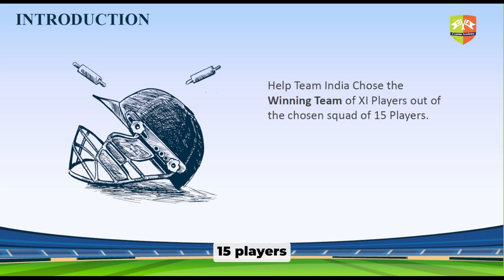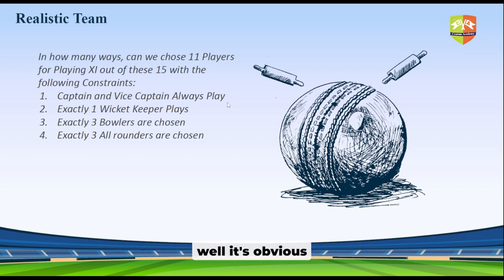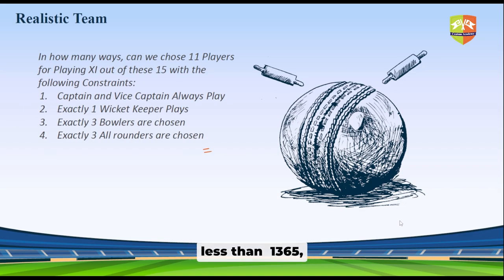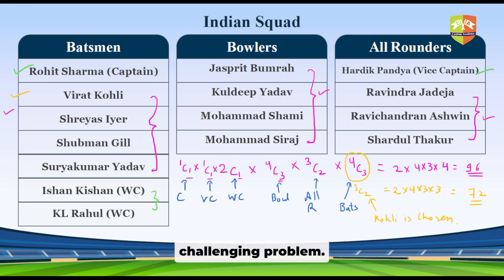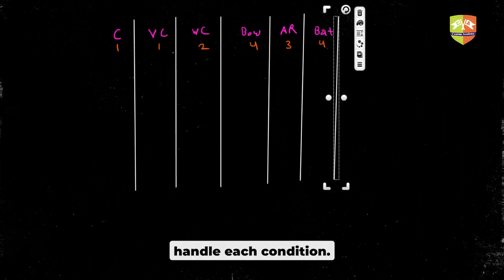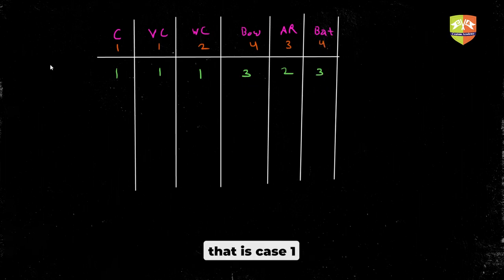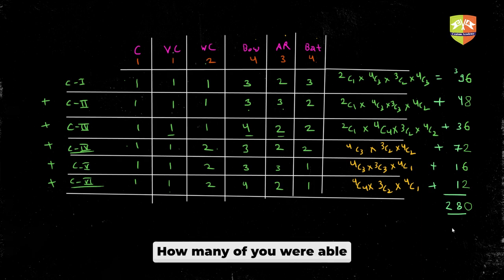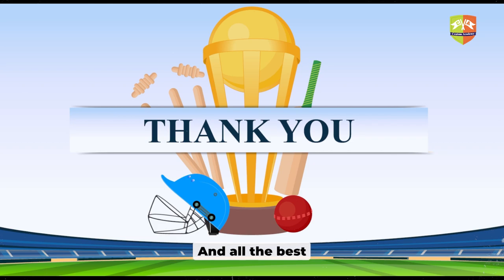🏏 Cricket World Cup 🏏 by the Numbers : A Mathematically Exciting Journey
"Cricket fans around the world are buzzing with excitement as we gear up for Cricket World Cup 23! With each passing day, anticipation is reaching fever pitch as teams prepare to battle it out on the grandest stage of cricket.
Here is an add on to the excitement by Praveen sir where he adds flavour of PERMUTATIONS & COMBINATIONS to CRICKET with his expertise.